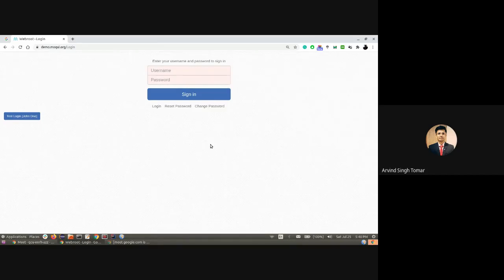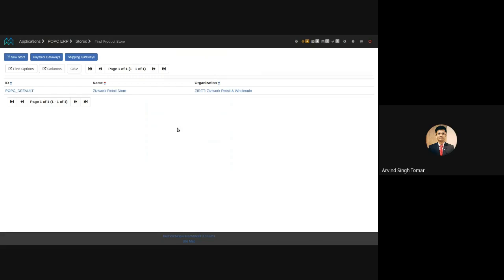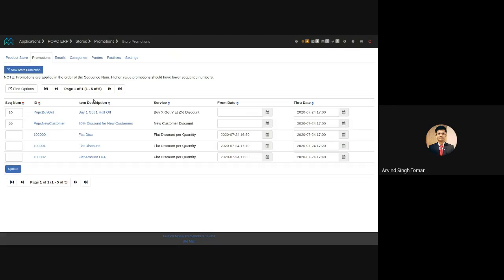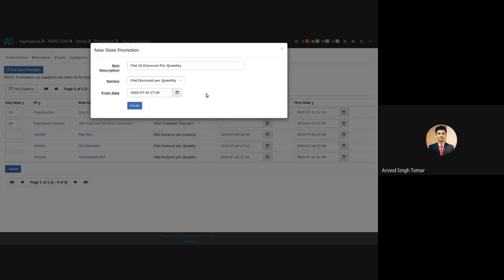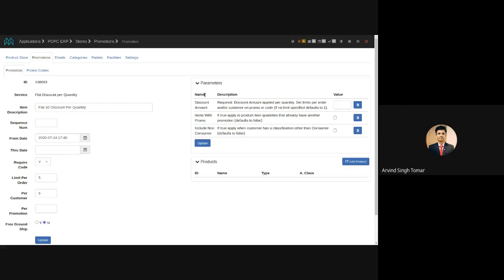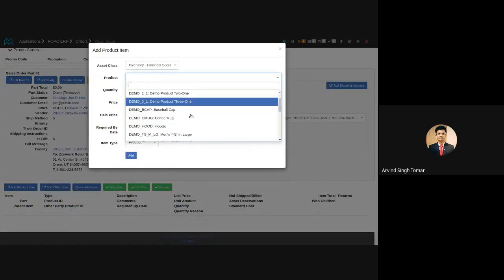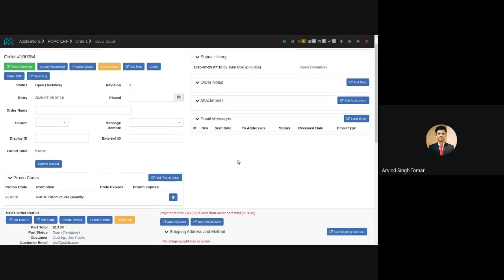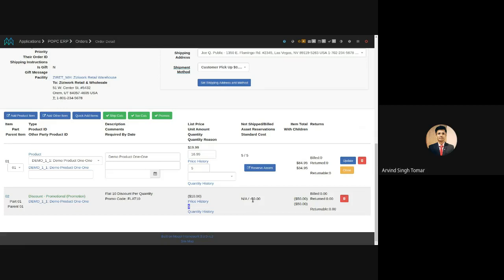Learn Moqui Session 18 - Promotions, Create and Use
In the Video Arvind is explaining, How to create promotions in Moqui and use it in the Orders.